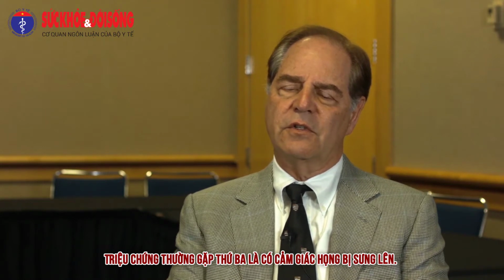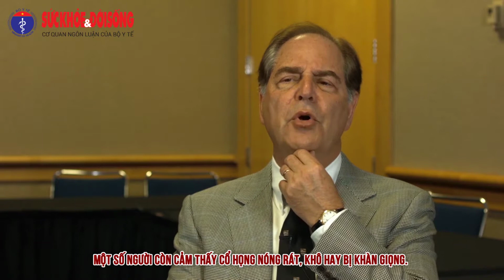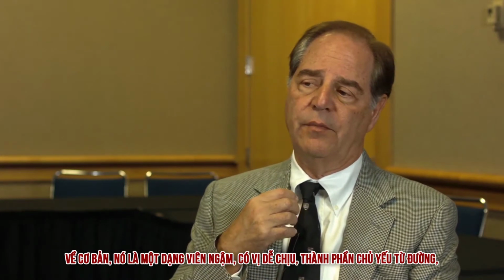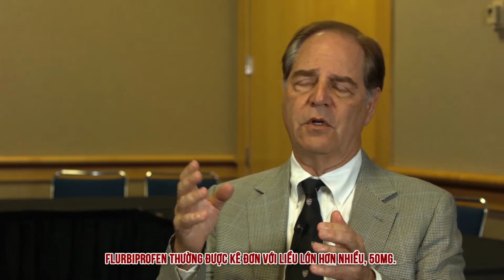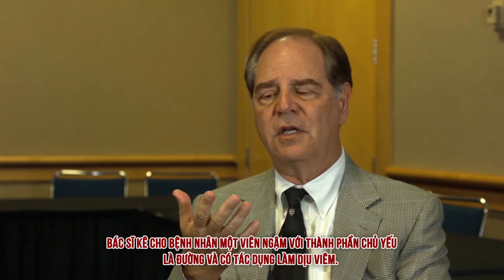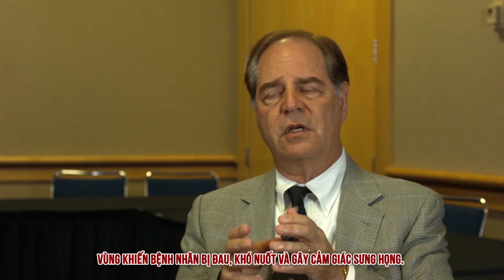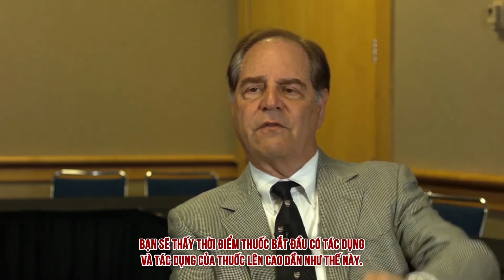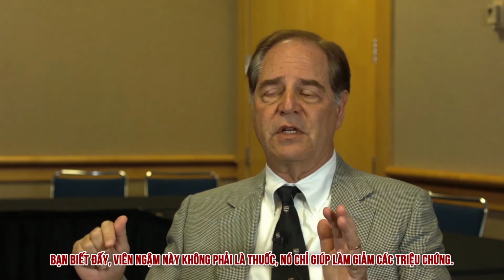Các triệu chứng thường gặp ở bệnh viêm họng là gì?